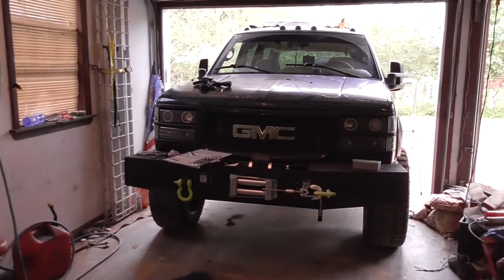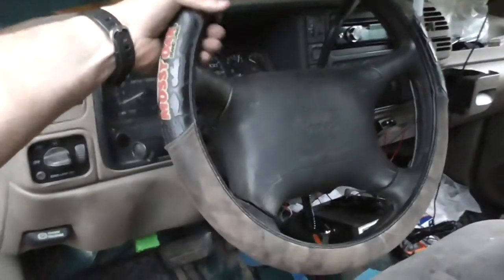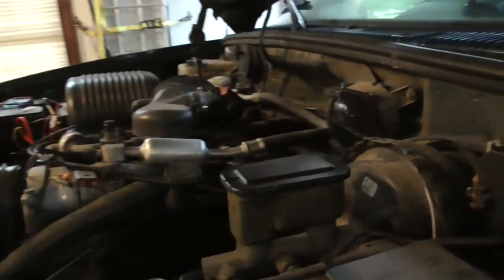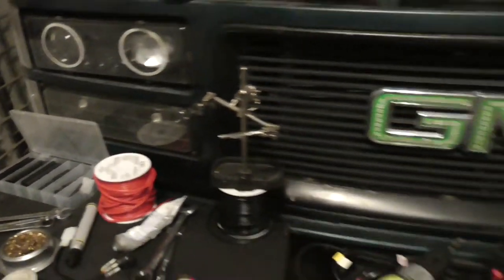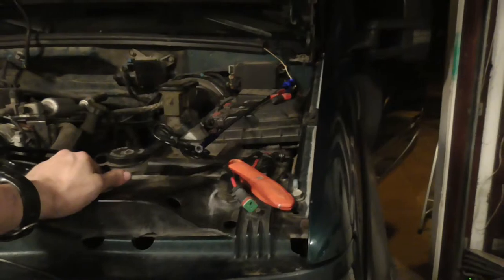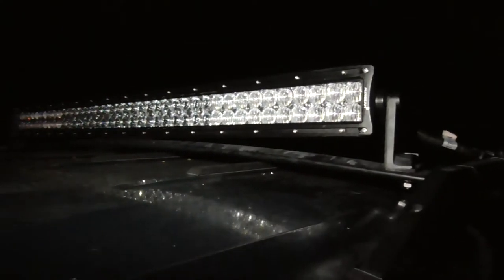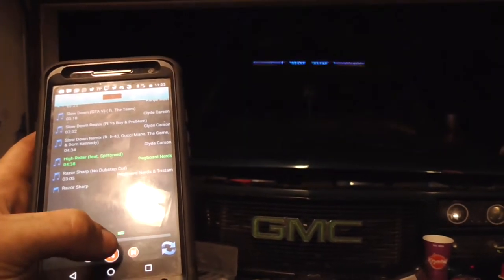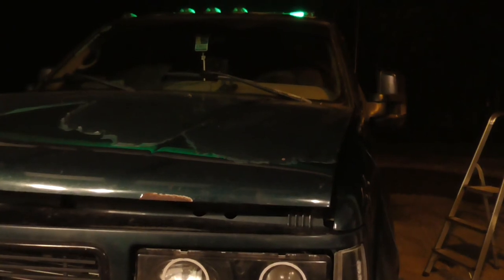Yukon Update | Installing AuxBeam's 42" V-Series RGB LED Light Bar Straight | Color Changing 240W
In this video I install AuxBeam's 42" V-Series RGB LED light bar on my 1996 GMC Yukon.

Specifications:
 Power: 240W---(24000lm)
Number of Chips: 80pcs*3W intense CREE LED
Working Voltage: DC 10~30V (fits 12V/24V vehicle)
Color Temperature: Cold White 6500K
Beam Angle: Spot(30 degree) &  Flood(60 degree) combo
IP67 water and dust seal, about 50,000 hours life time
Working Temperature: -40~85 degree Celsius
Size(with bracket):approx 1135mm(45")*124mm(4.8")*87mm(3.4")
Size(without bracket): approx 1070mm(42")*76mm(3")*87mm(3.4")
Multi RGB Light&amp; strobe effect controlled by Bluetooth APP on Android or iPhone
Recorded with: Panasonic HC-V180K
Vehicle information: Project Yukon HD
1996 GMC Yukon 2wd

Engine:
5.7L Vortec
Specter drop in filter
Vortec intake resonator box delete

Exterior:
2015 K2XX GMC tow mirrors modified with Klearz lenses
Rough Country 4" spindle lift
1" Daystar Coil Spacer
Crown Suspension upper control arms
G3500 van leaf springs
20x10 Anthem a731 Commander wheels
285/60r20 Kanati Trail Hog tires
Bushwacker OE fender flares
True duals with Flowmaster 40s no cats
CB with 102" whip
OE running boards
Winch brushguard
Billet grille
Custom rear bumper/tire carrier
Custom Front Winch Bumper
Etc.

Interior:
08-17 GMC Savana/Chevy Express Van HVAC knobs

Exterior Lighting:
Custom halo headlights: Green 80mm Halos
2015 GMC emblem with Lightwerkz Offroad light up GMC inserts
AuxBeam 42" V-Series RGB LED Light Bar
Clearance lights: 194 Green
Front running lights: Green 50w Cree LED
Underglow: 5m SMD 5050 Green LED strip cut to length
15" ID bar with reverse light
Xentec 55 Watt 5000k HID
3/4" Maxxima LED bullet lighting 2 Green front, 2 red rear
Dt_Moto LED third brake light
Eagle Eyes LED tail lights
5w Cree LED reverse light
Etc.

Interior Lighting:
LED Headlight switch: NEO4 Green
LED gauge lights: 194 Green
LED door lights: 194 Green
LED window switch Driver & Passenger: NEO4 Geen
LED driver door lock: NEO3 Green
LED rear door window switch: NEO3 Green
LED HVAC: T1.5 Green
LED rear wiper and cargo pop: NEO4 LEDs taken apart and soldered into place Green
Etc.